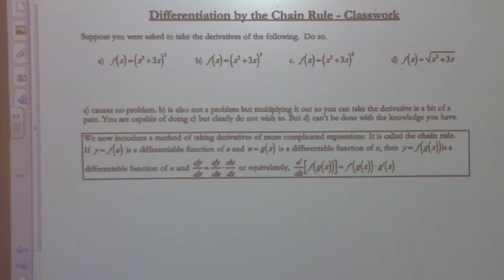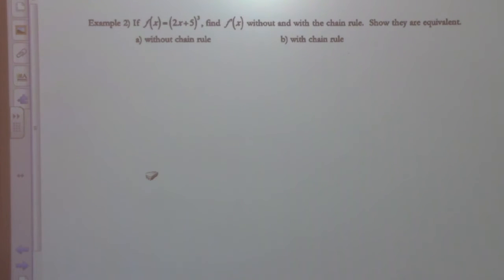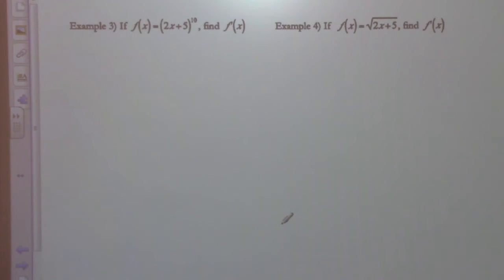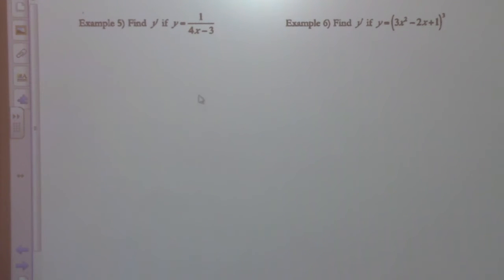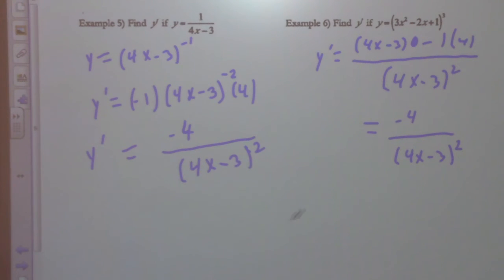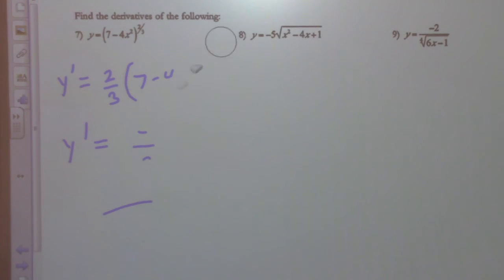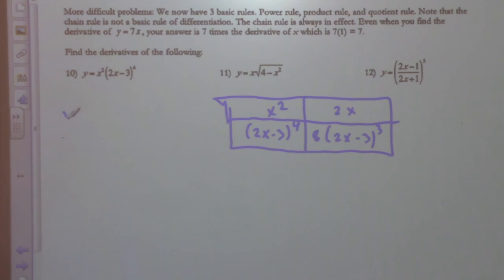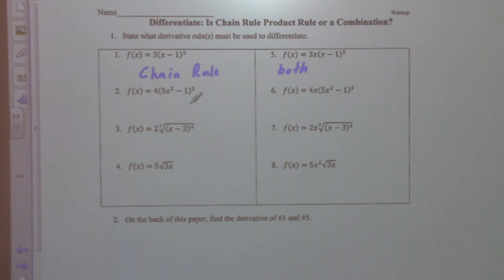Calculus Class 09/28/20 Chain Rule Problems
This video lesson demonstrates the use of the Chain Rule.